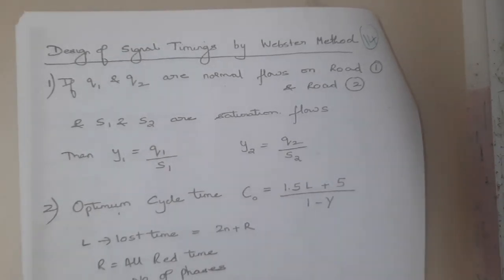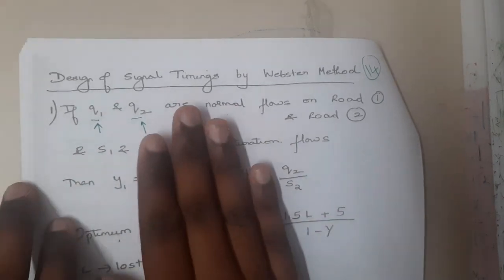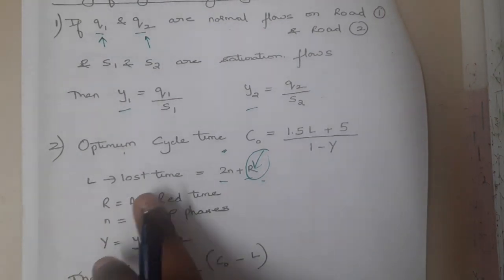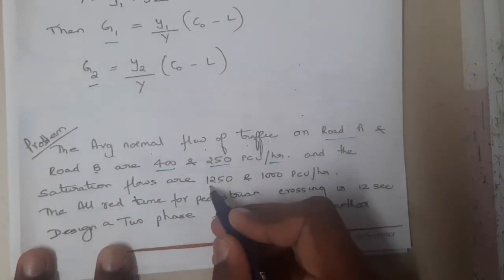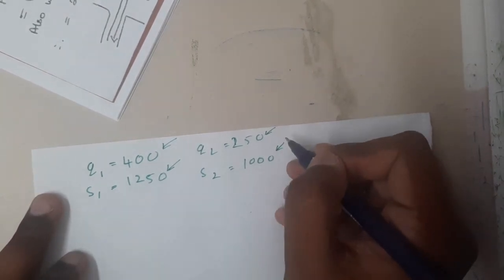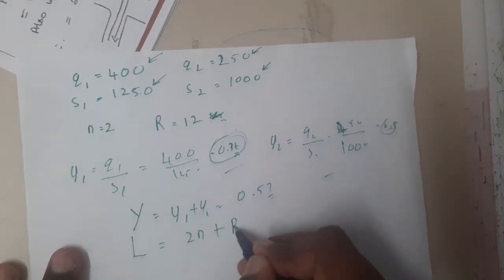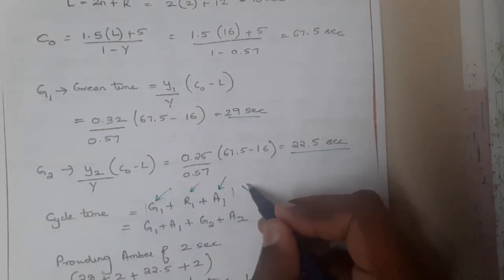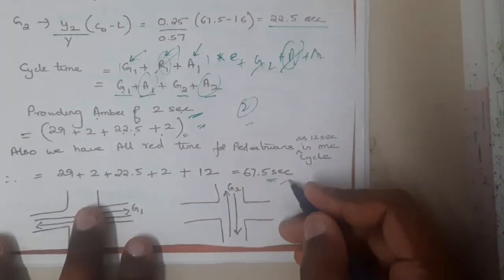3.14 Design of signal timing by Webster methods